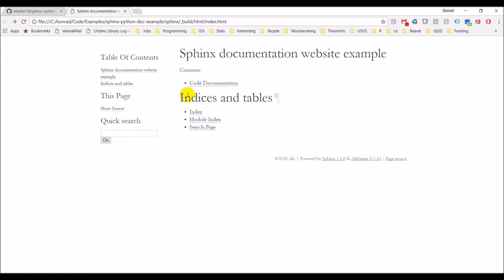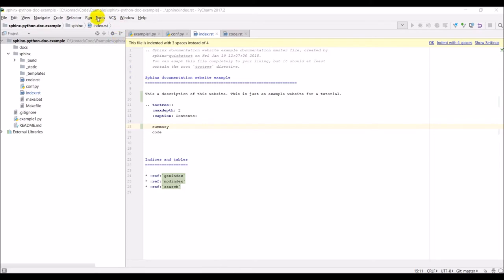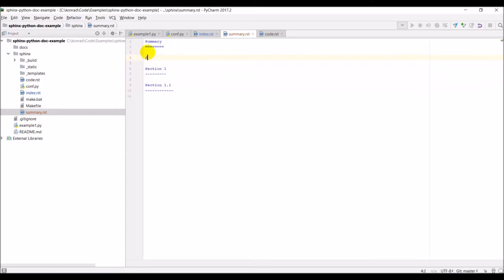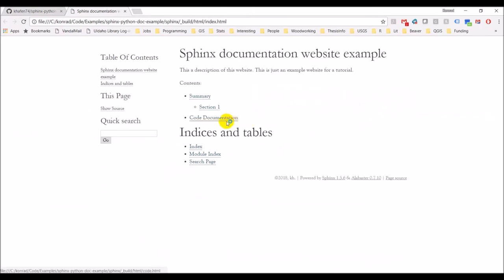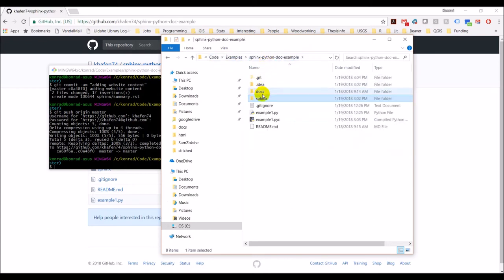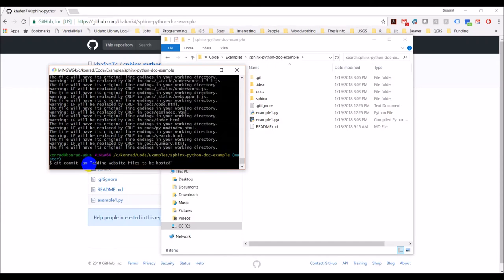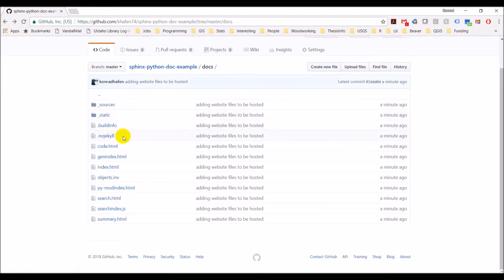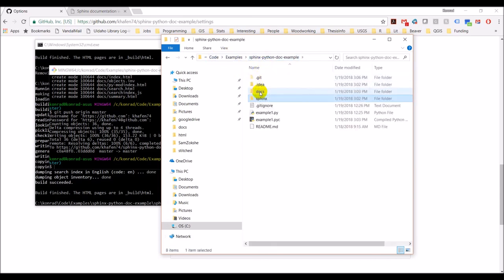Python documentation website with Sphinx and GitHub - 05 - Hosting the website on GitHub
Do some minor editing rst file to customize website content. Host the website/html files generated by sphinx for free on GitHub.